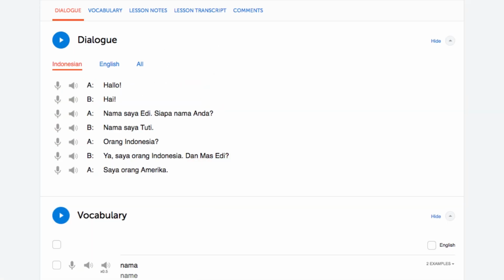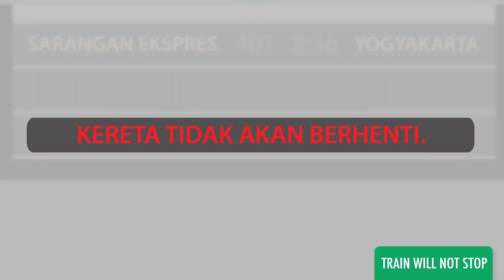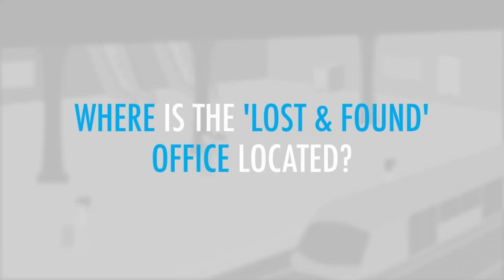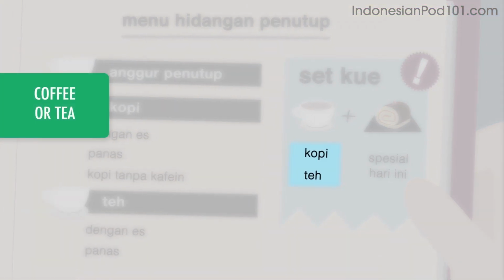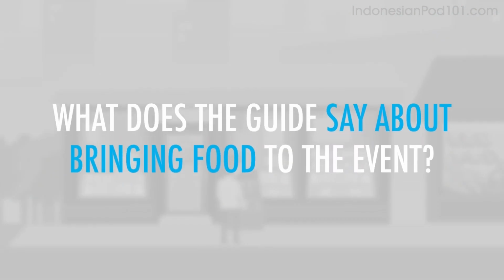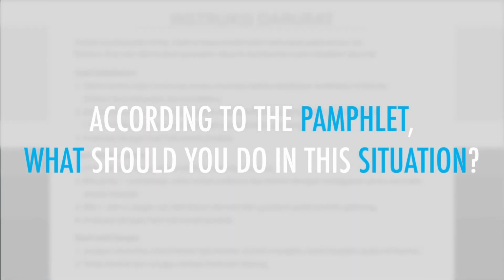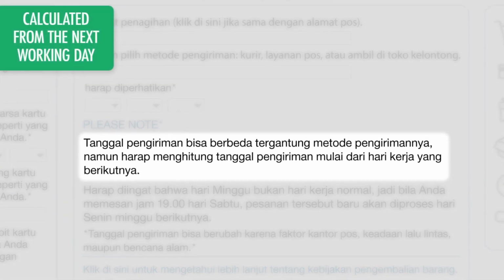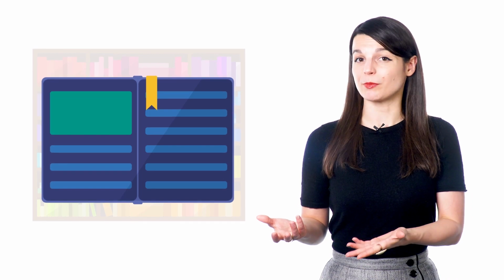1 Hour to Improve Your Indonesian Reading Skills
← Click here and get the best resources to learn in the most efficient way.
↓ More details below ↓

Step 3: Start learning Indonesian the fast, fun and easy way!

This video is for you because we will help you improving your Indonesian reading skills!

You've decided to start learning Indonesian, so let's get you speaking like a Indonesian native speaker! In this video, you'll learn the most important survival phrases in Indonesian, all the phrases you need to know before you travel. If you want to start learning Indonesian, this video is made for you. Our host express themselves in simple Indonesian, with subtitles. This video will challenge your listening comprehension skills and help you progress in your Indonesian study.

This is the fastest, easiest way to pick up basic Indonesian!